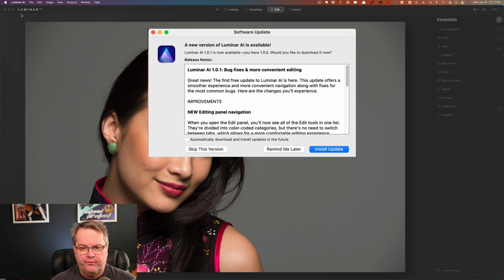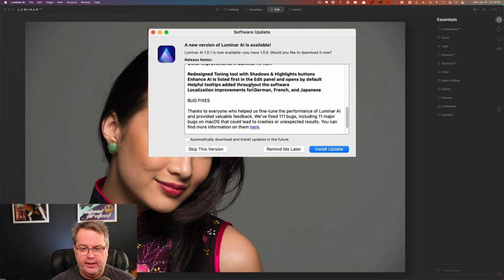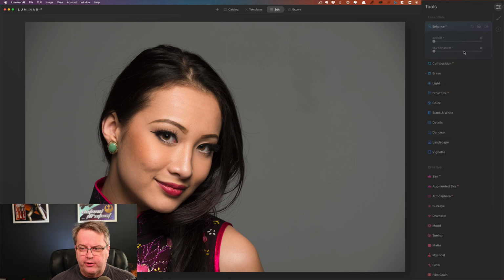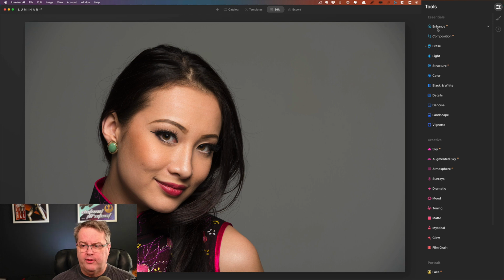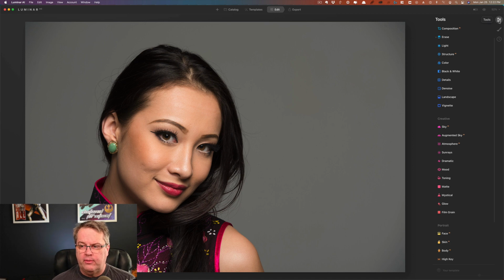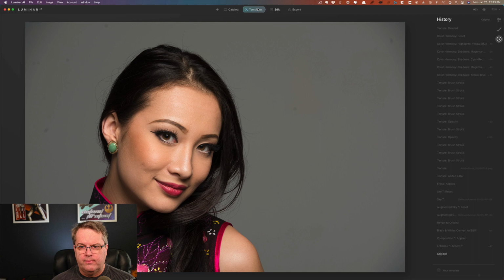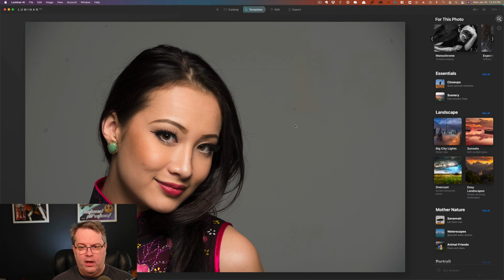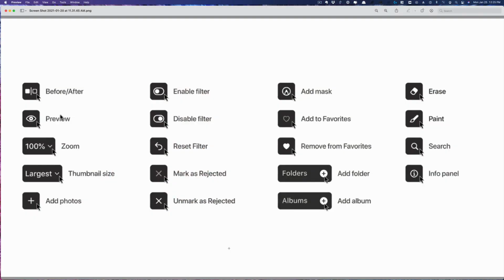IMPROVE PERFORMANCE with Luminar AI Update (version 1.0.1)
There's a new Luminar AI performance update available as of January 25, 2021. It's a minor update with some changes to the Editing interface and adds a couple of other usability enhancements.

This update also fixes 111 bugs, including 11 major bugs for MacOS. Check out the video and I'll show you how to install the fix and what changes happen to the user interface.

PHOTOGRAPHY SOFTWARE

PHOTOGRAPHY EDUCATION

Time Stamps

0:00 About the Luminar AI performance update
0:26 What's updated in Luminar AI 10.0.1?
2:09 The Edit interface changes
4:19 Easier navigation in the For This Photo templates
4:49 Change to Import pop-up
5:12 New Tool Tips to explain icon purpose
6:20 Summary & Closing